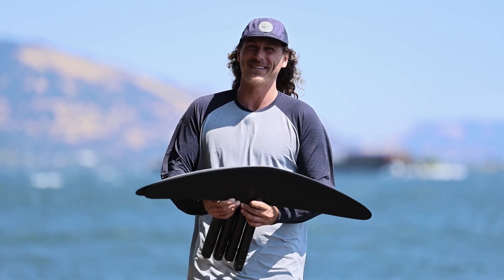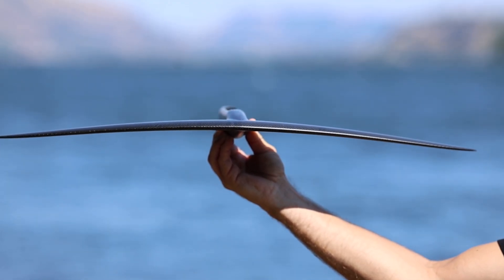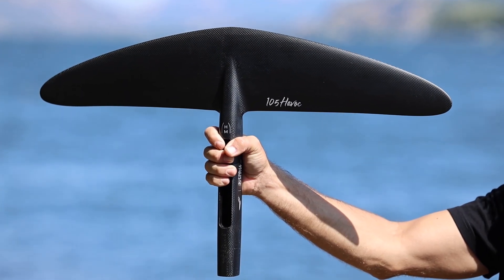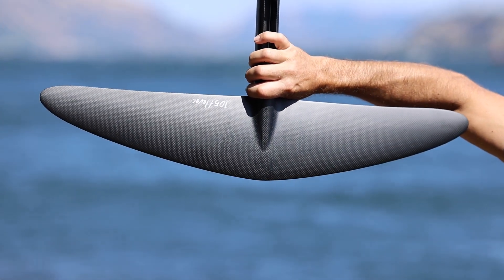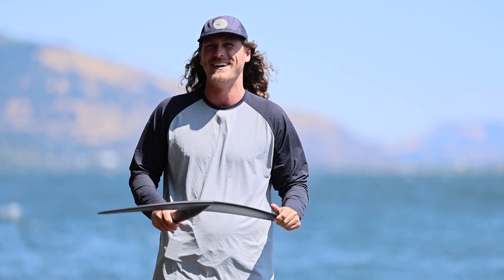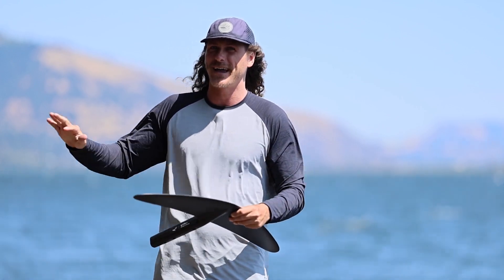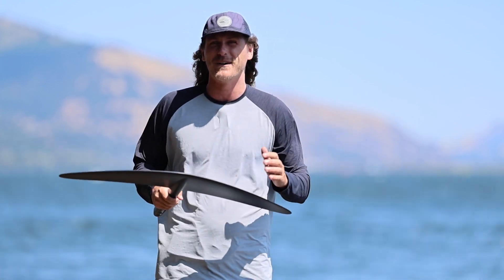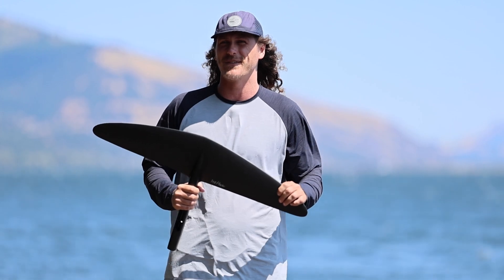THE HAVOC COLLECTION - TECH TALK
Join Matt Elsasser as he goes in-depth on the new Havoc collection of front wings.

Drawing on 15 years of hydrofoil design experience, the Havoc collection blends the turning characteristics of the legendary Surfv2 wings with the glide of our High Aspect wings, delivering to both pros and joes a suite of wings whose ease of use unlocks untapped performance.